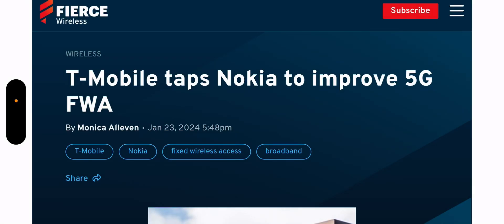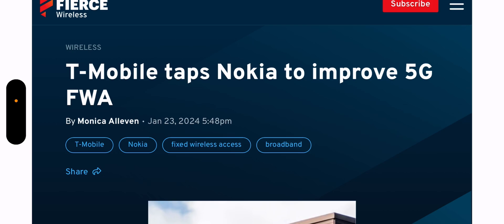T-Mobile | A Big Improvement ‼️‼️ Will It Yield Results 👀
Update